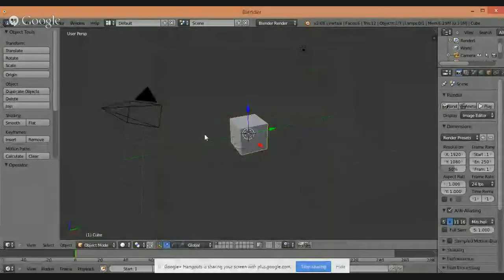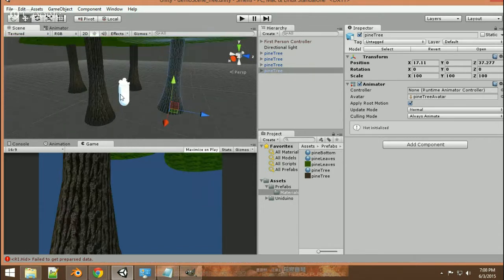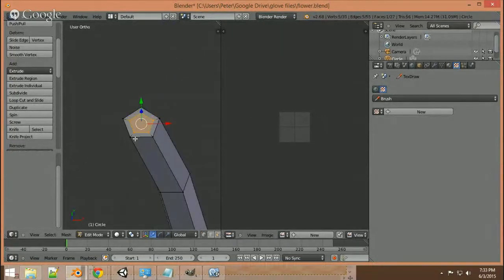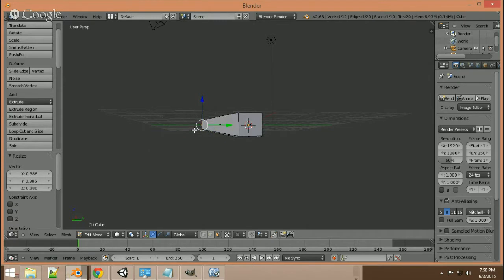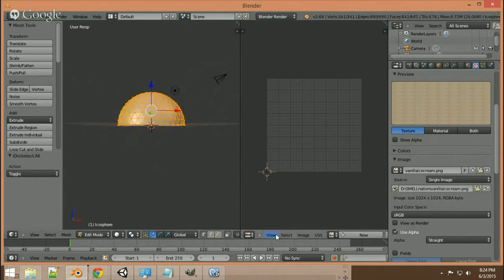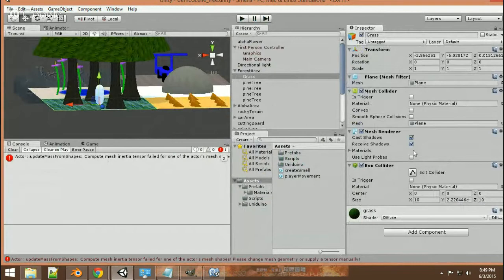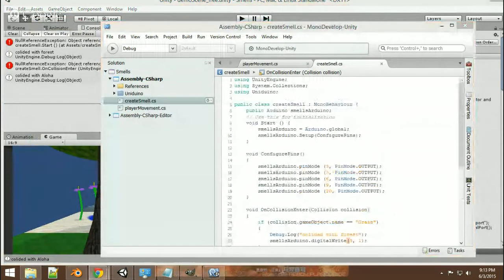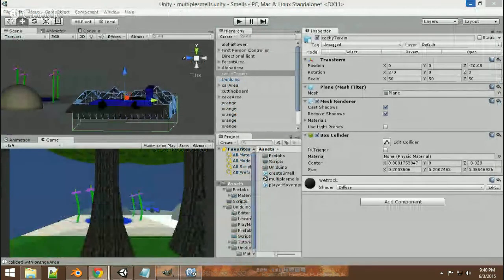SMELLnation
making a game demo for a device i made to add smells to scenes in games. :D